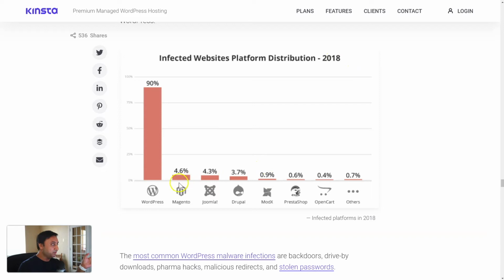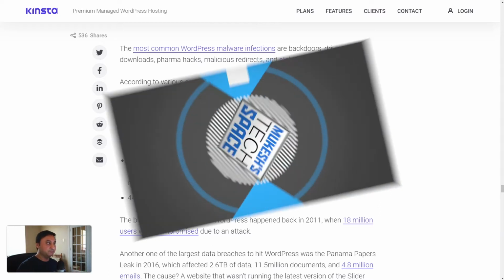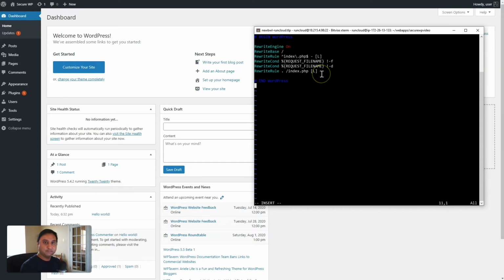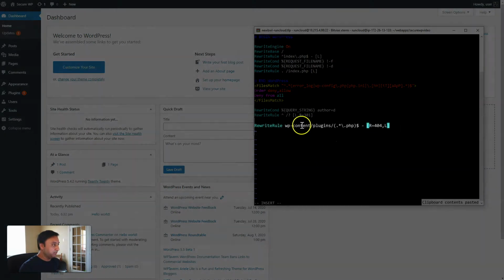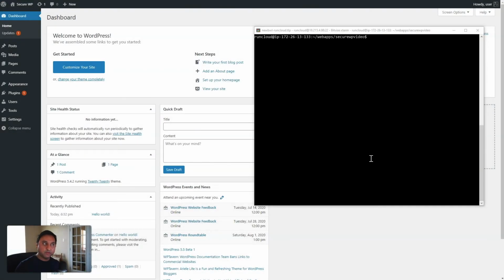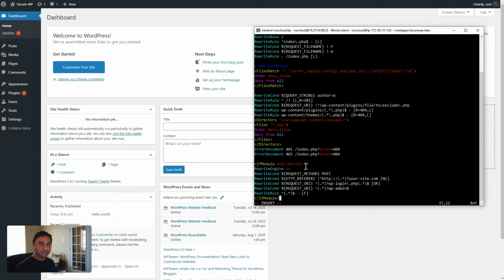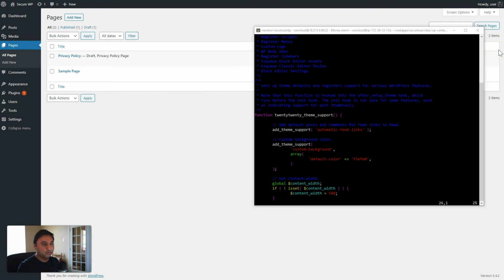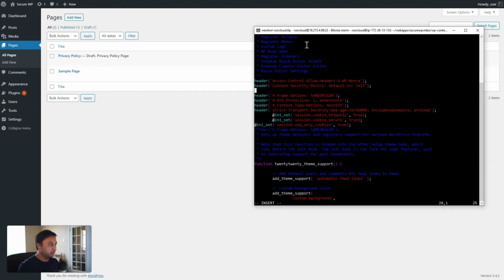WordPress Tips: 8 steps to secure your WordPress website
In this video, I will continue tips on securing your WordPress website.
Its important to take the time to apply some simple security mechanisms to ensure your website doesn't get compromised.
We will walk you through 8 settings/rules you can apply to protect your website. Most of these steps involve .htaccess so make sure your hosting service provides that. If your website doesn't run on Apache2 then you won't be able to make these securing enhancements. Also backup your WordPress files before you attempt these steps or try on dev site first.

👩‍🏫 LEARN FREE

Join Skillshare Today and Get Two Weeks of Premium Tutorials for FREE

Video Index:
00:00 - Intro
04:11 - Setup
05:11 - Tip # 1: Protect Core WP Files
07:22 - Tip # 2: Prevent Username Enumeration
08:34 - Tip # 3: Prevent Direct Access to Plugins and Themes Folders
10:47 - Tip # 4: Prevent PHP files in WP Uploads folder
12:49 - Tip # 5: Limit access to WP Admin Dashboard
14:07 - Tip # 6: Delete unneeded files
15:27 - Tip # 7: Prevent SQL Injections
16:07 - Tip # 8: Secure HTTP Headers